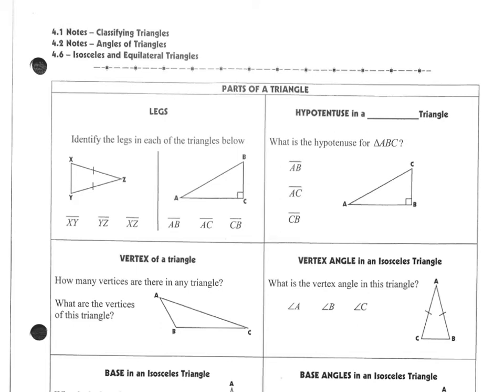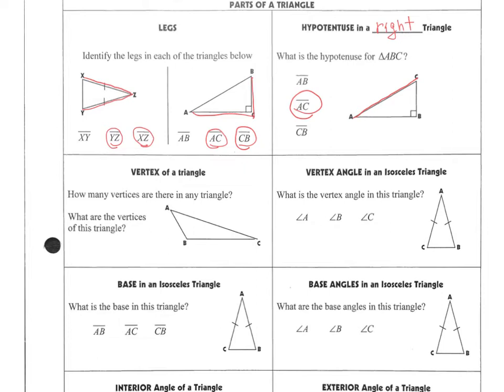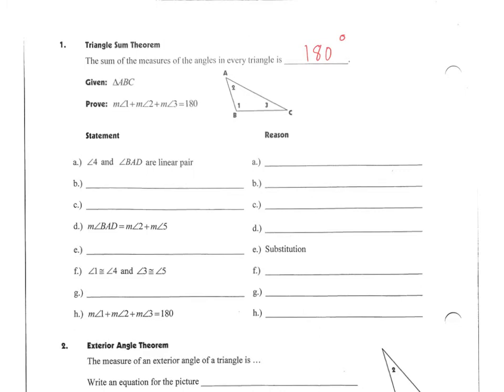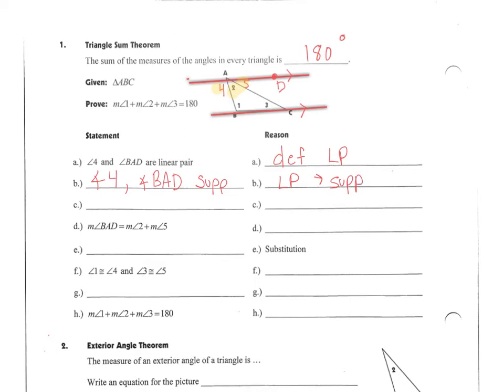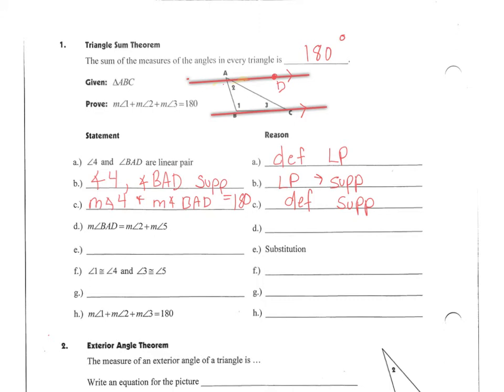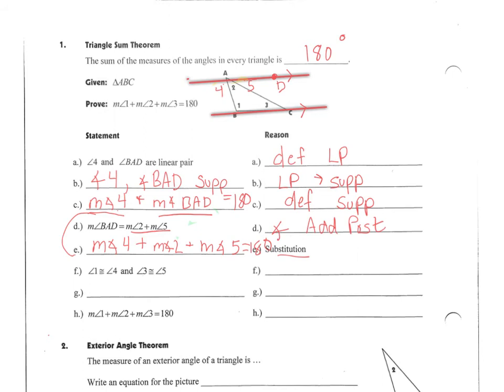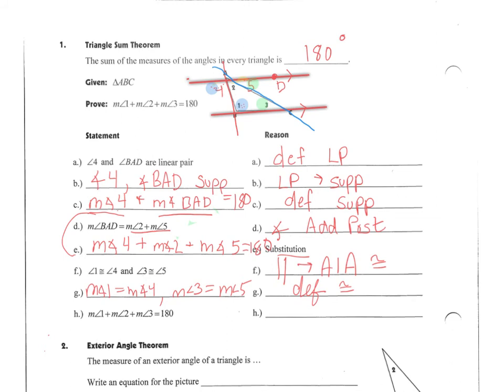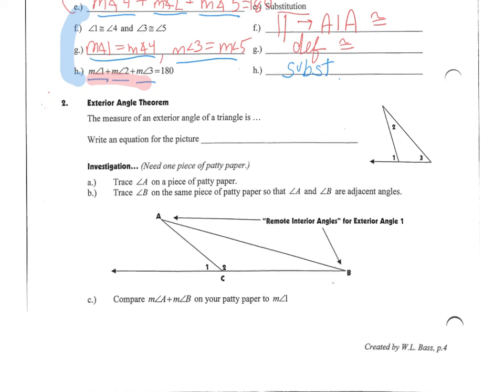4.1-4.2 and 4.6 notes part 1